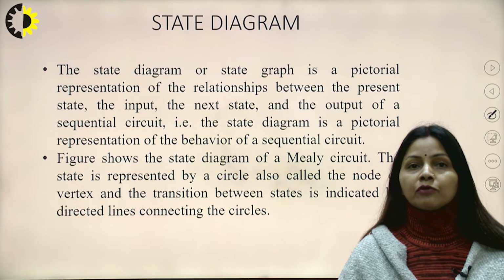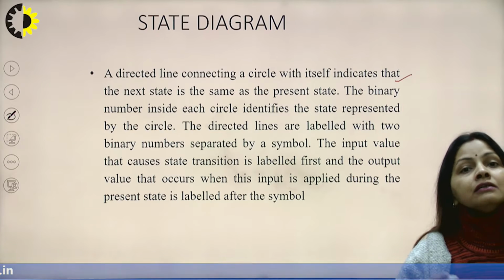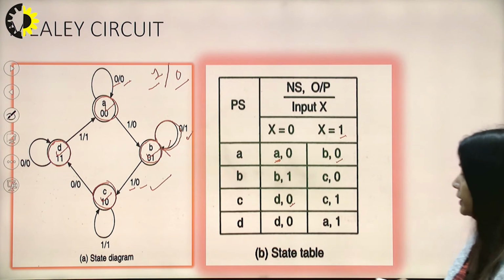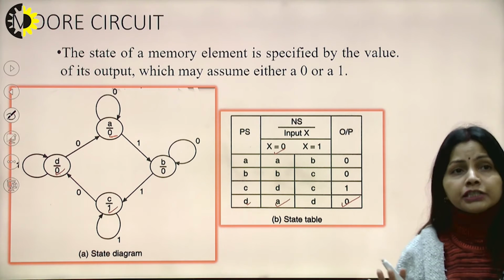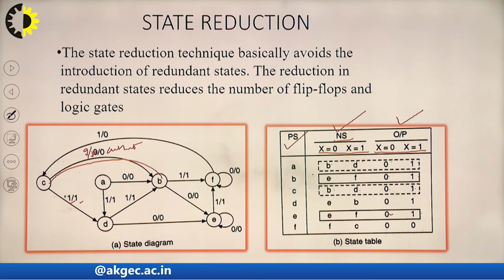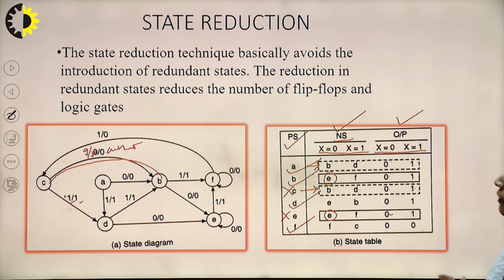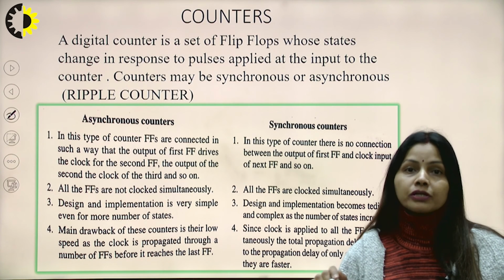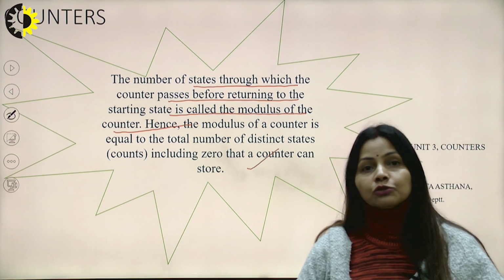DIGITAL SYSTEM DESIGN LECTURE 11 ''State Diagram, State Reduction'' By Ms. Amita Asthana, AKGEC